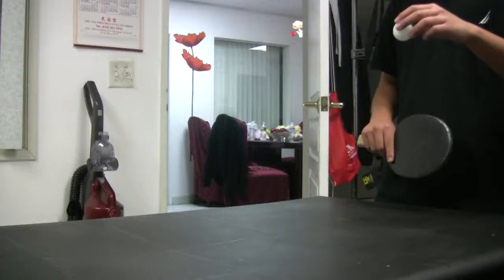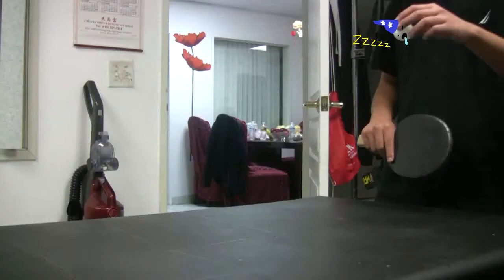Plastic Ballers Newton's Laws